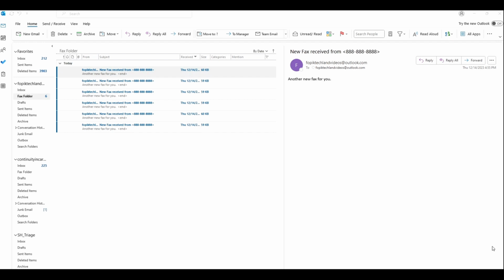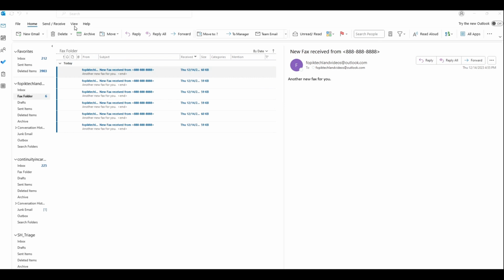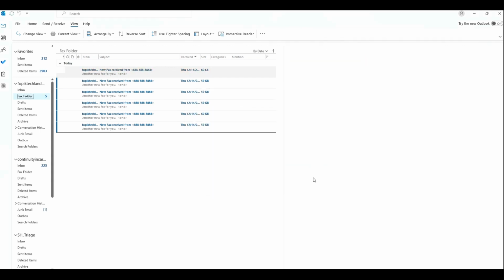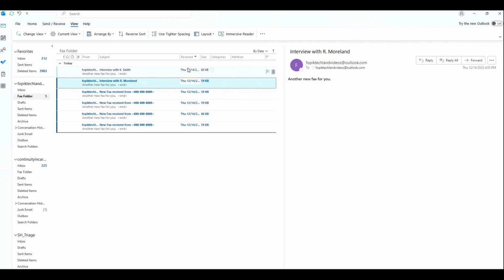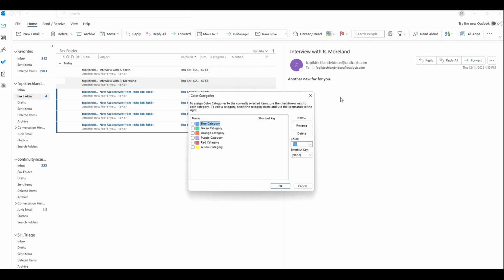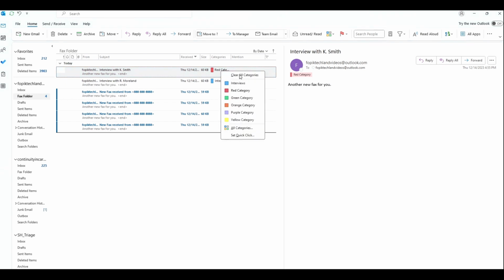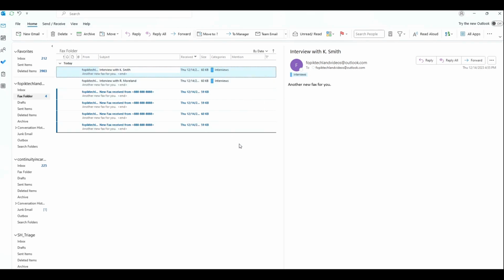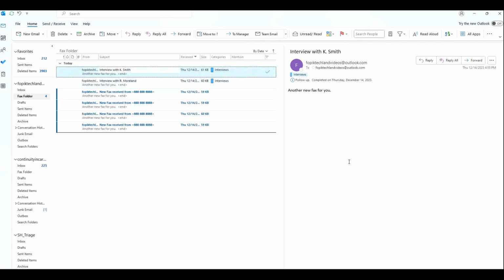Change Your Email Subject Line- Microsoft Exchange Outlook App- (in-cell editing)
How to change your email subject line when you are using Microsoft Exchange outlook app. Be more organized with your emails with this simple, yet effective feature.